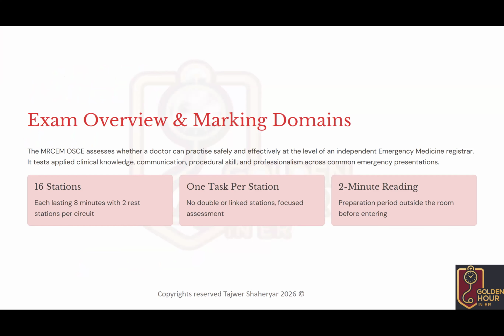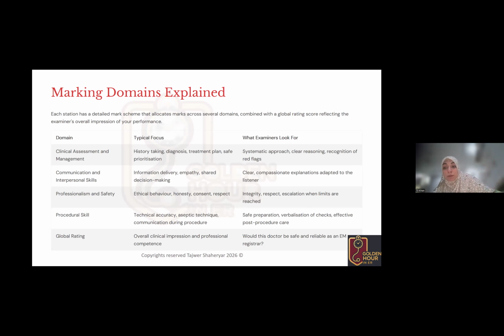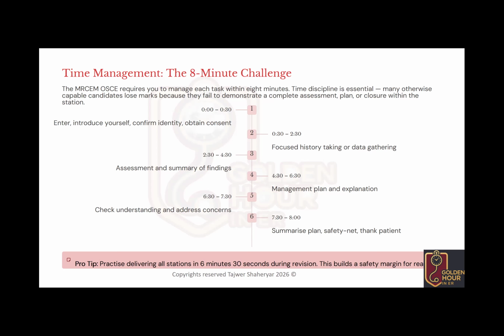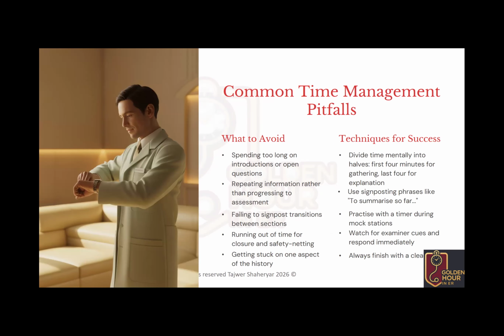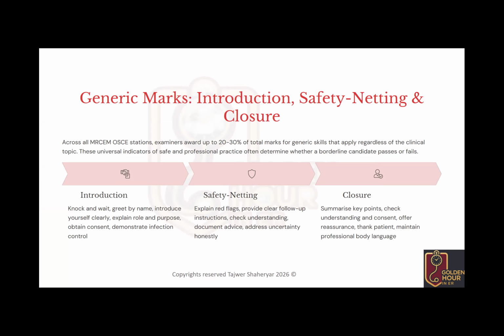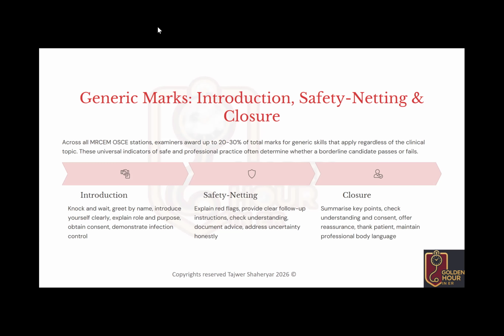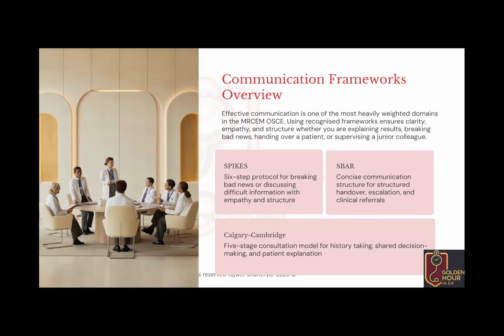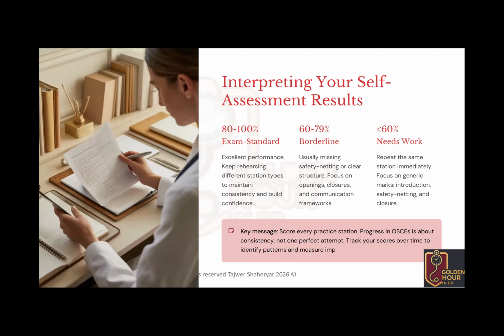🏥 Cracking the MRCEM OSCE: Strategies for Success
That’s a wrap on today’s MRCEM OSCE Webinar! Thank you to everyone who joined live to dive deep into what it actually takes to get those four passing letters behind your name.

We covered a lot of ground today, from high-level clinical reasoning to the "soft skills" that often make or break a station. If you missed it, here is the breakdown of how we can work together to get you exam-ready:

Whether you are months away or in the final sprint, I’ve designed these courses to bridge the gap between "knowing" the medicine and "performing" it.

The Long Course:
Our comprehensive deep-dive. We cover every pillar of the curriculum, allowing for gradual skill-building and repeated feedback.

May Diet Short Course:
High-intensity, high-yield. Perfect for those sitting the upcoming diet who need a sharp polish on their technique and a confidence boost.

💡 The "Pass First Time" Essentials
We spent the final half of the webinar discussing the non-negotiables for a first-time pass. If you want to impress the examiners, focus on:

1.  Communication over Content: It’s not just what you say, but how you say it. Building rapport in the first 60 seconds is vital.
2.  The "Safety First" Mindset: Always rule out the red flags early and explicitly.
3.  Time Management: Mastering the transition from history to examination without losing your flow.
4.  Mock Practice: You cannot read your way through an OSCE. You have to speak it out loud.

Slots for the May Short Course are filling up fast. Don’t leave your result to chance—let’s get to work!

🔗 LINKS in the comment to register for courses